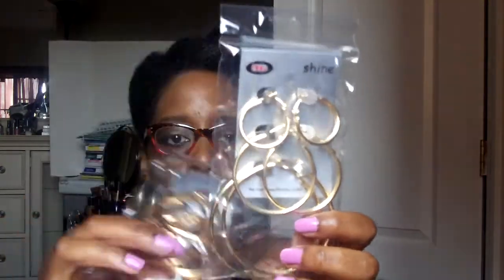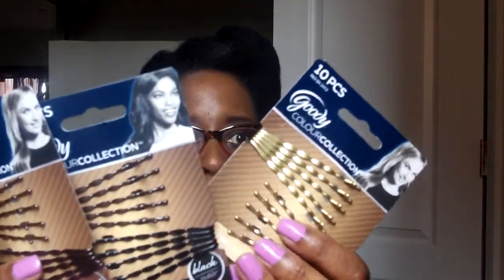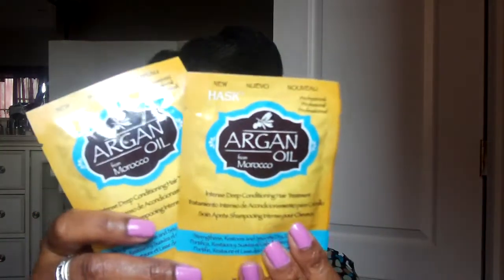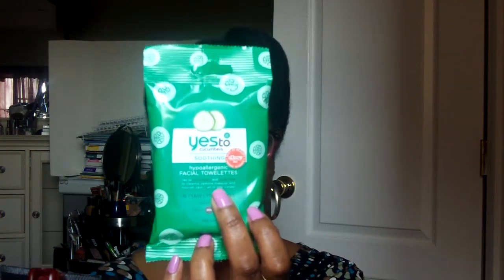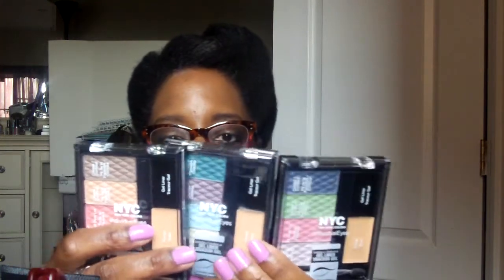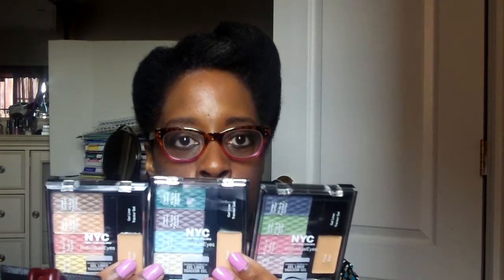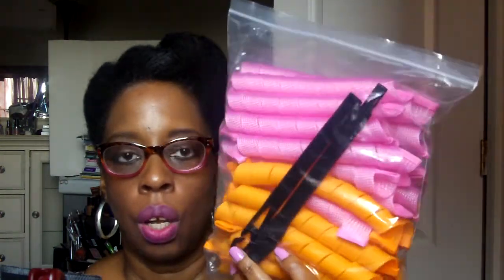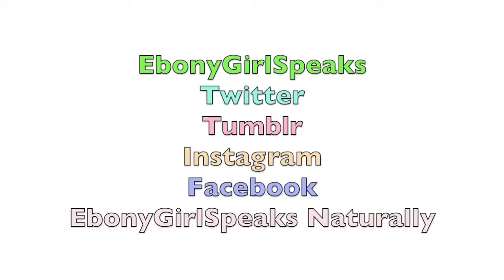Spring And Summer Drugstore Haul :|: A Lot Of Goodies